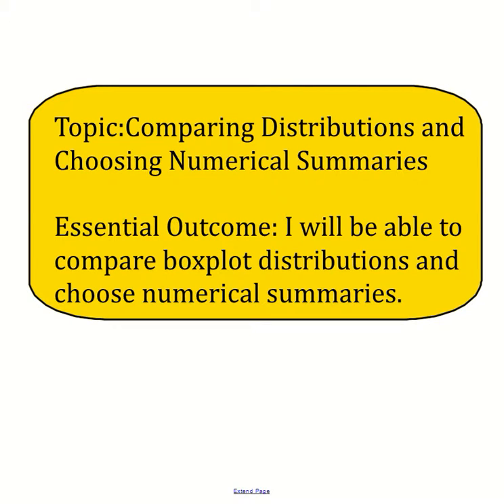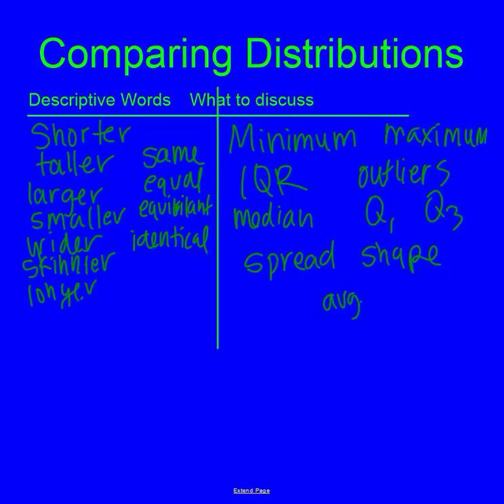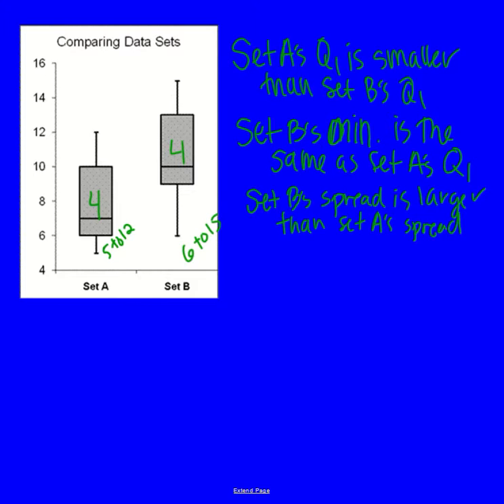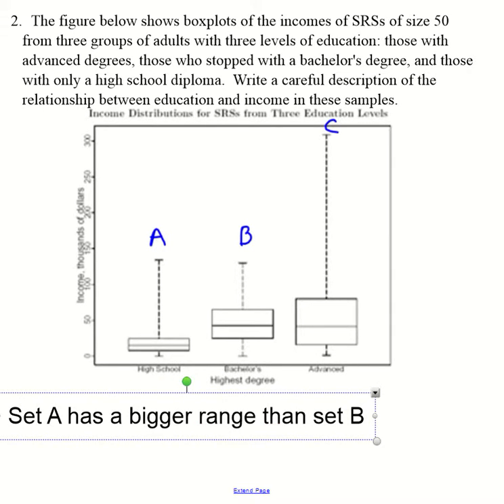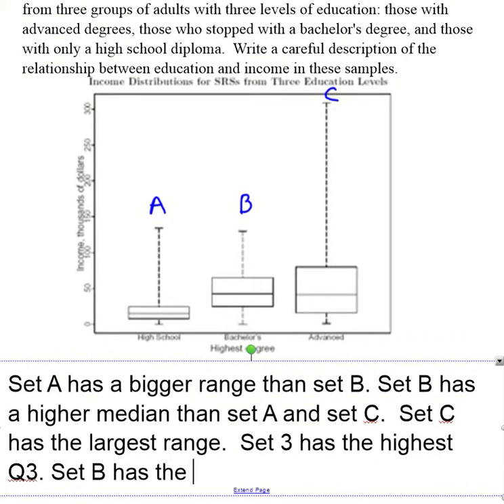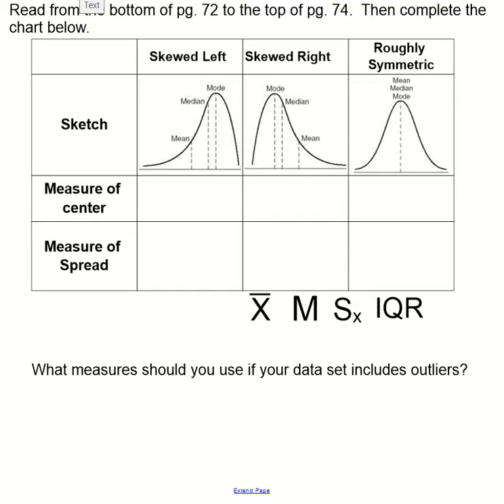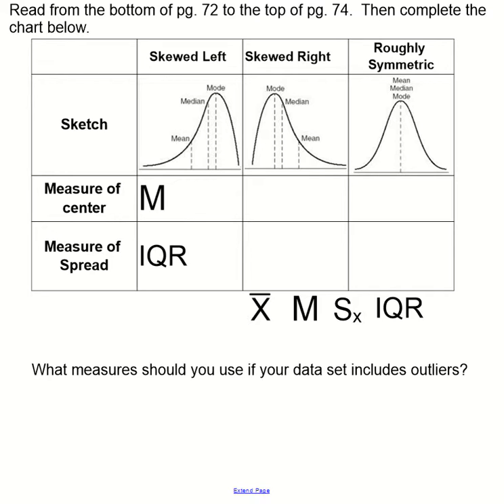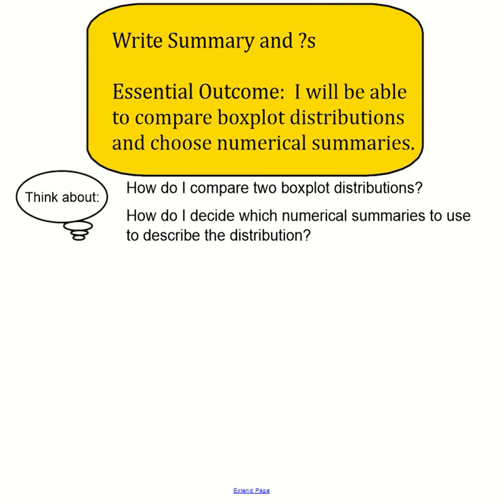PS Chapter 2b Lesson 5